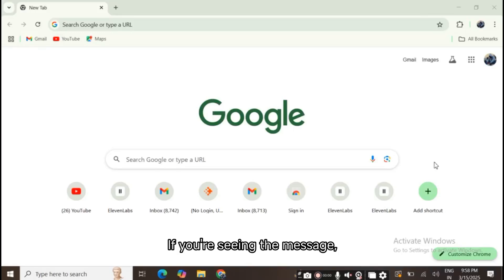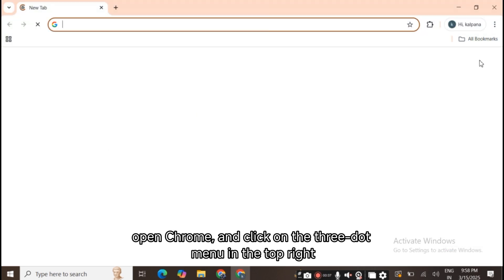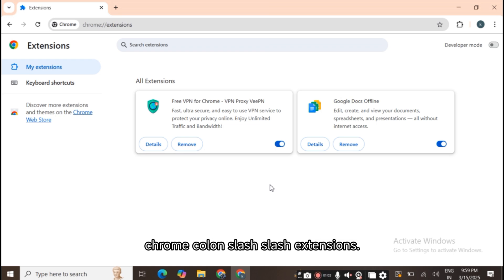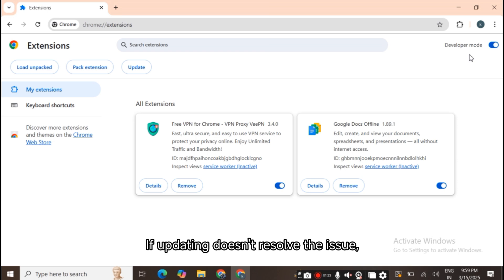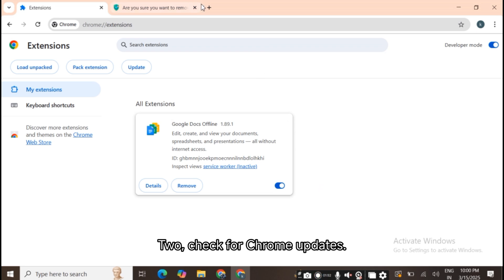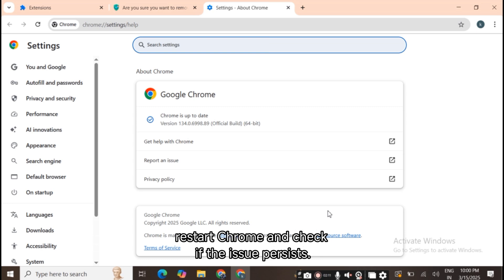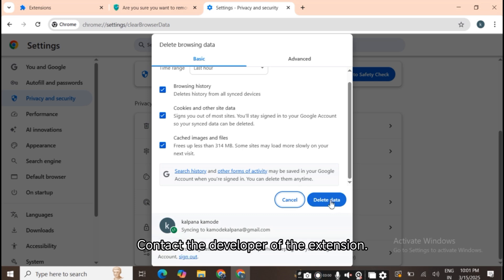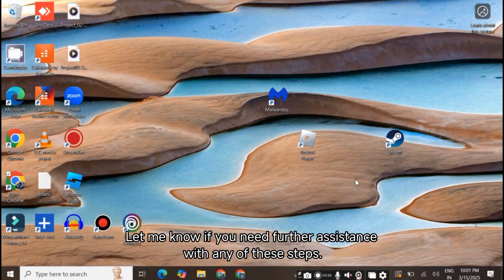Fix These Extensions Are No Longer Supported Chrome Recommends That You Remove Theme1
🚀 Fix ‘These Extensions Are No Longer Supported’ in Chrome | Remove Unsupported Extensions (2025)"

🔴 Are you getting the Chrome warning:
"These extensions are no longer supported. Chrome recommends that you remove them."?

Don’t worry! This issue happens when Chrome detects outdated, incompatible, or unsafe extensions. In this video, we'll show you how to fix it step-by-step and remove or update problematic extensions for a smoother browsing experience.

🛠️ In This Video, You’ll Learn:
✅ What causes this Chrome warning
✅ How to check which extensions are unsupported
✅ How to remove or disable problematic extensions
✅ How to manually update Chrome extensions
✅ Checking for malware and unwanted software
✅ Resetting Chrome to default settings (if needed)
✅ Installing safe alternatives for removed extensions

🔹 The extension is outdated and no longer maintained
🔹 Google has removed the extension for security reasons
🔹 Chrome has updated its policies, and the extension no longer meets guidelines
🔹 The extension contains malware or tracking scripts

📌 Step-by-Step Fix:
1️⃣ Open Chrome and go to Extensions (chrome://extensions)
2️⃣ Identify extensions marked as no longer supported
3️⃣ Click Remove to uninstall them
4️⃣ If needed, update your other extensions manually
5️⃣ Scan your PC for malware using Chrome’s Cleanup Tool
6️⃣ Reset Chrome settings if extensions keep reappearing

💡 Pro Tips:
✔ Keep Chrome updated to avoid extension issues
✔ Avoid extensions that require excessive permissions
✔ Run an antivirus scan if unwanted extensions keep coming back